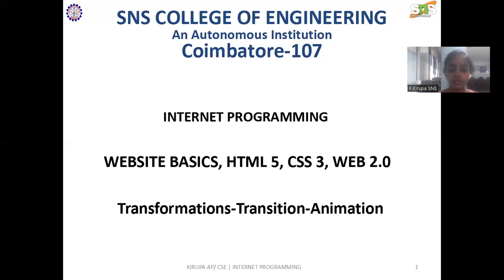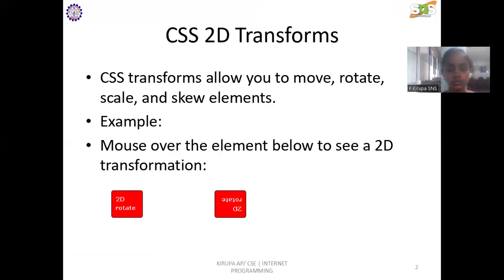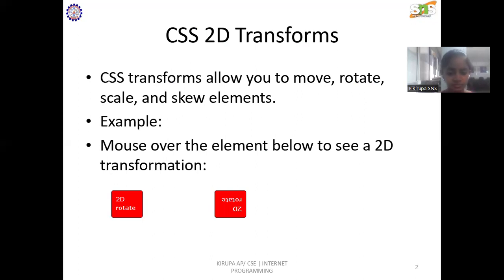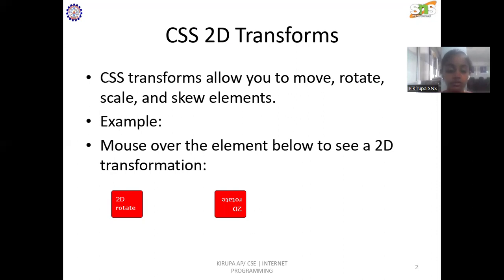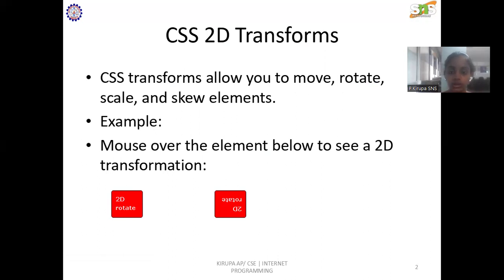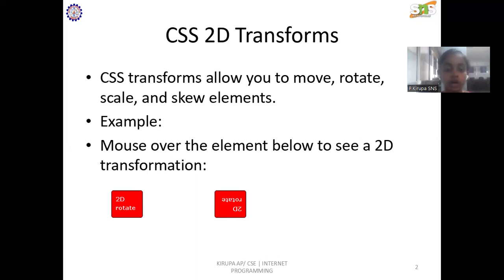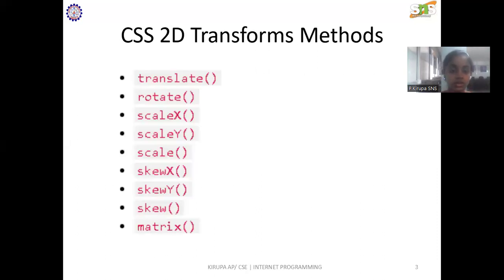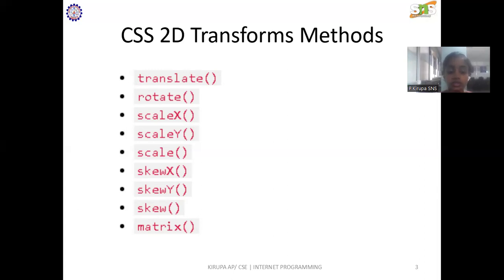KIRUPA | CSS Video series | SNS INSTITUTIONS